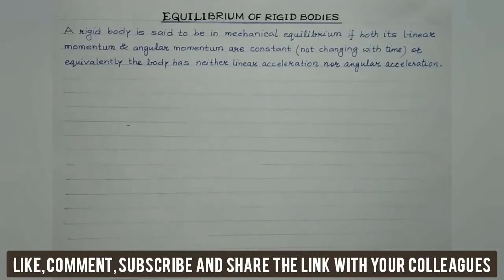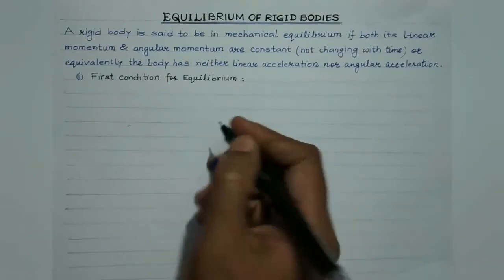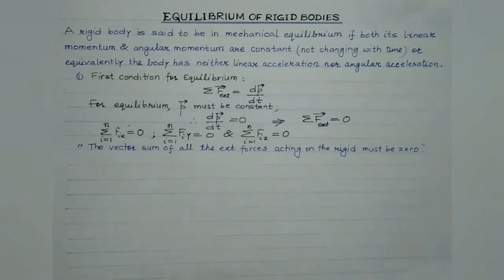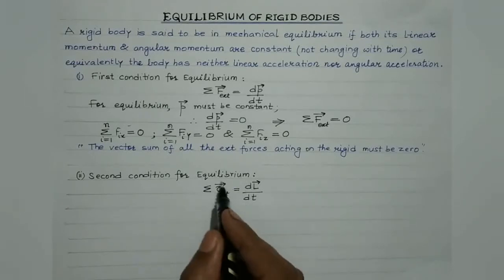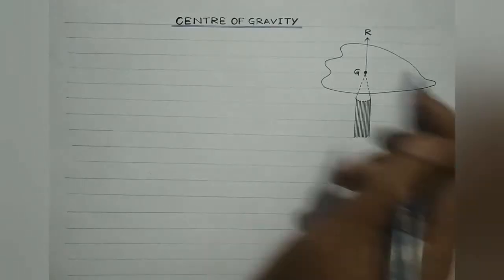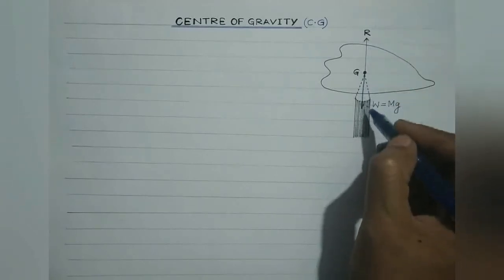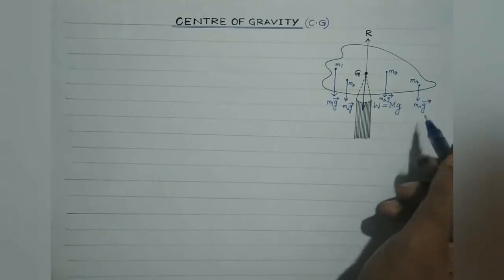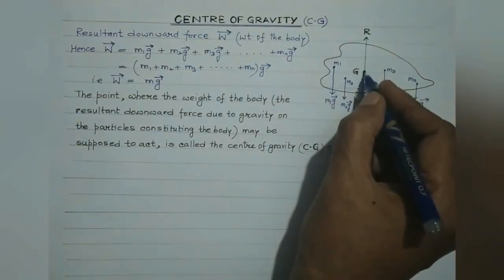Physicsforclass11 (Rotational Motion R8) Types Of Equilibrium-Stable,Unstable & Neutral Equilibrium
Different types of equilibrium: Stable equilibrium, Unstable equilibrium & Neutral equilibrium. Concept of centre of gravity